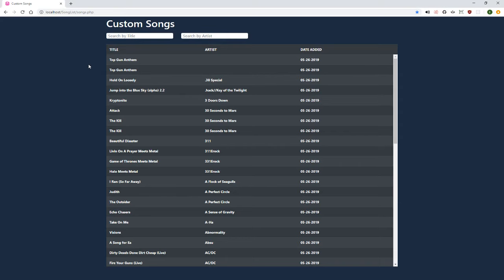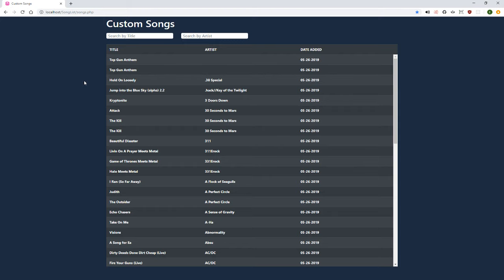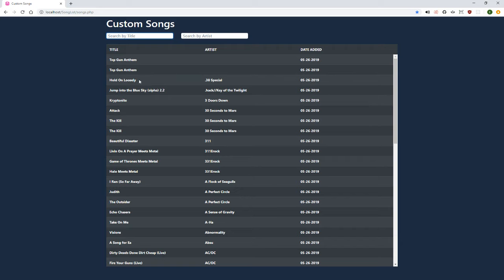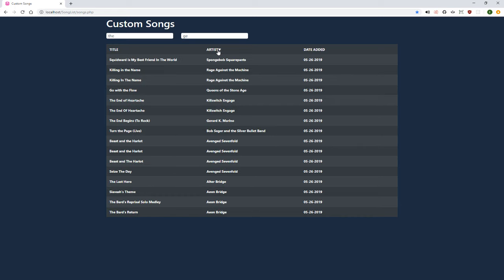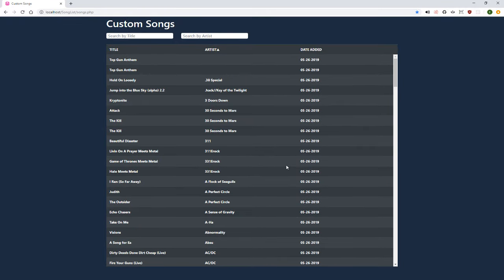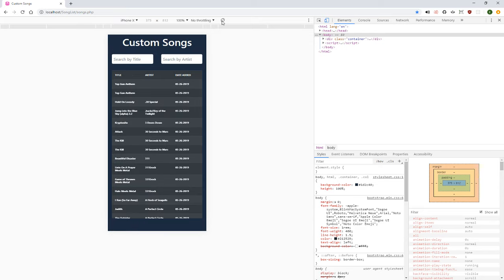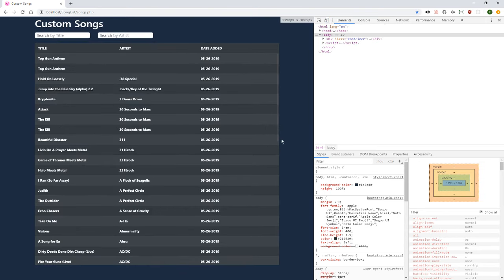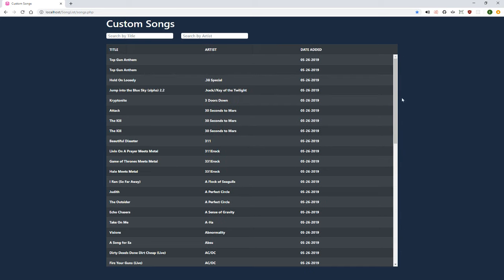SongList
A site to display a collection of songs in a table. Songs are stored in a MySQL database. Users can order by category (descending or ascending), and can search through the table by title or artist.